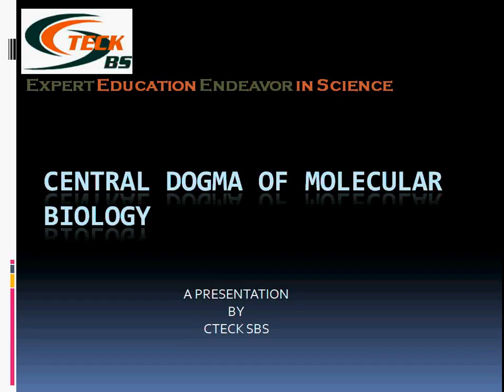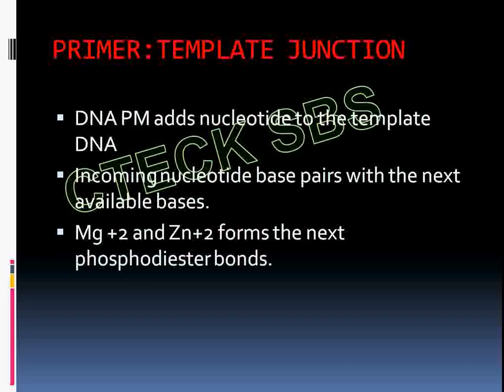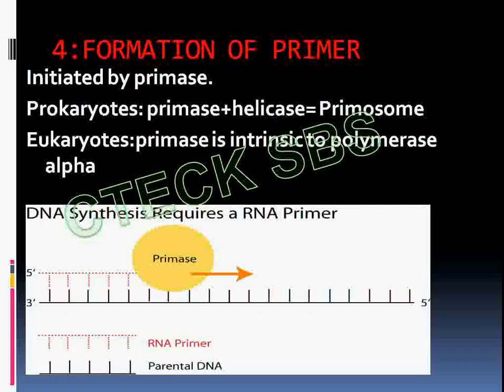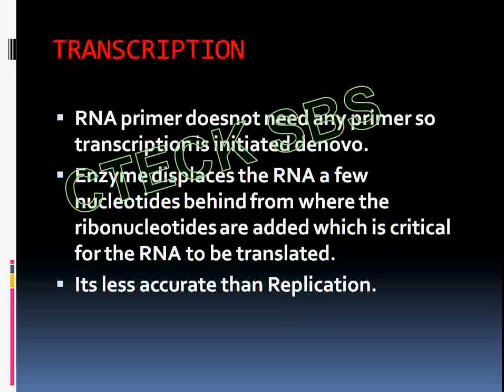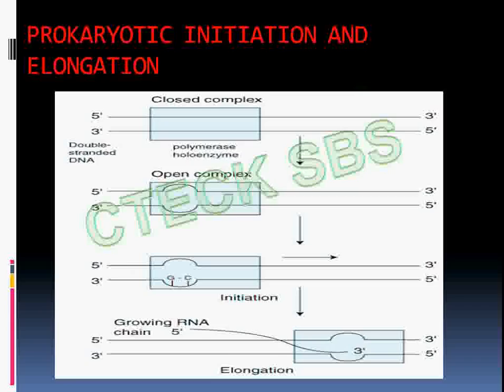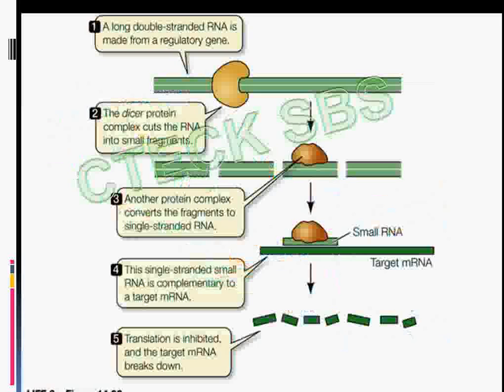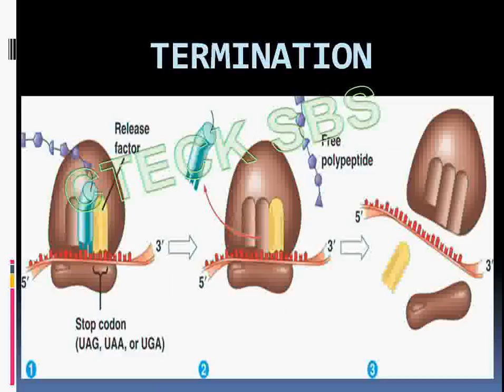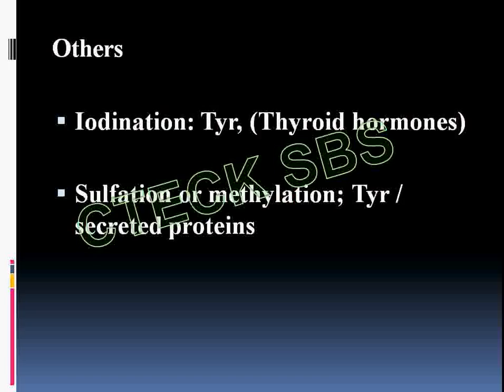Central Dogma_CTECKSBS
Central Dogma